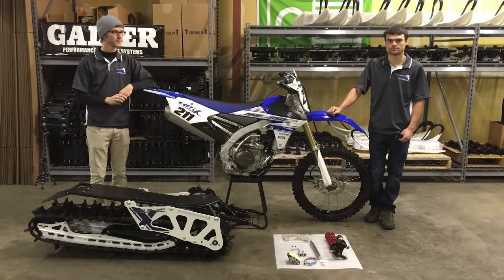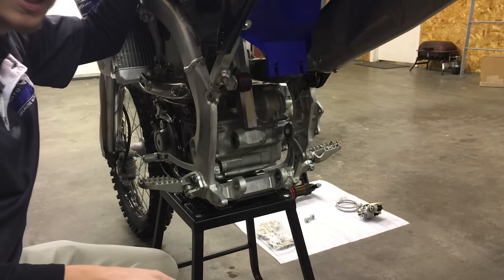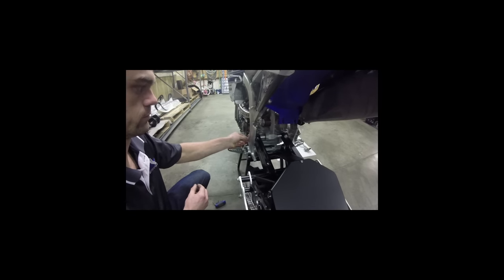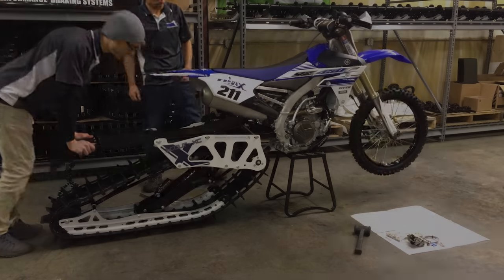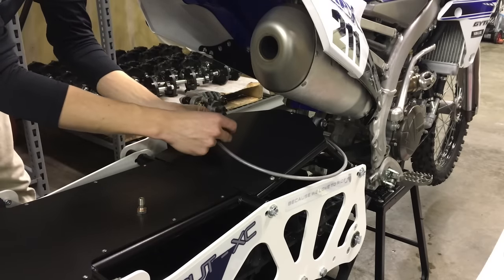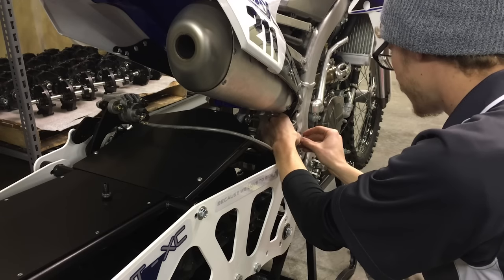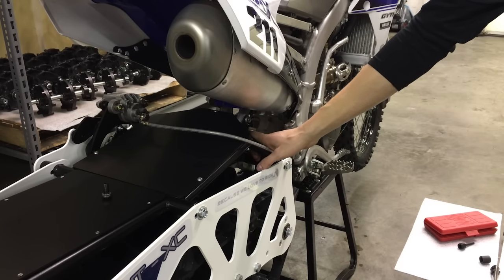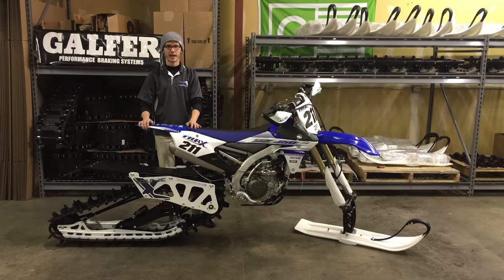MotoTrax: Scout-XC Track Install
MotoTrax is excited to get this years Scout-XC units in the hands of our customers. Here is a short video to show you how to easily install your new MotoTrax Scout-XC onto your dirt bike.